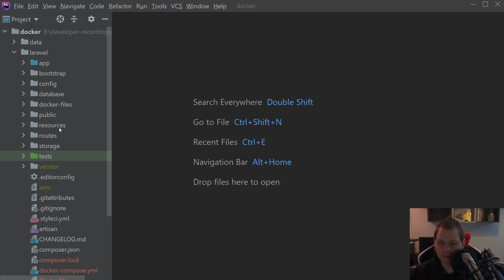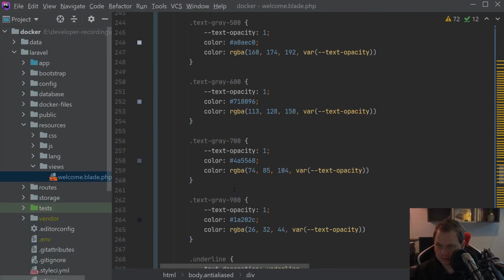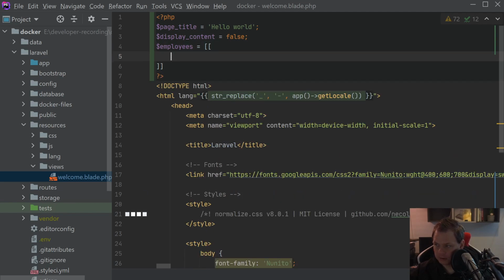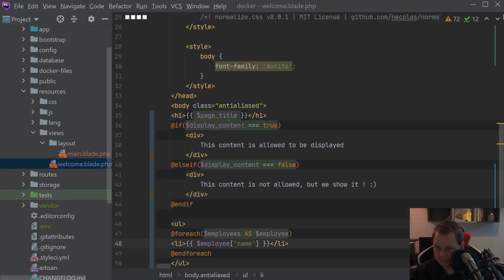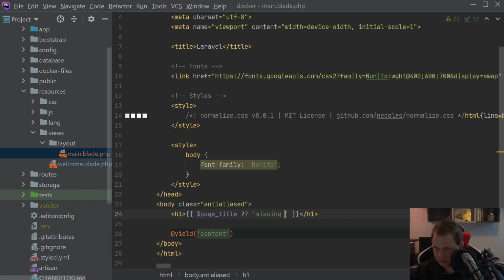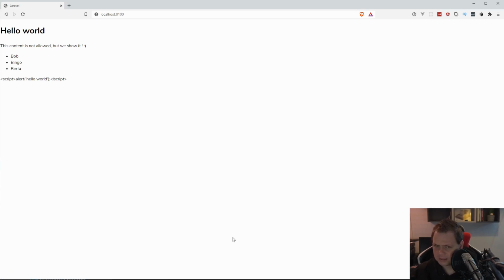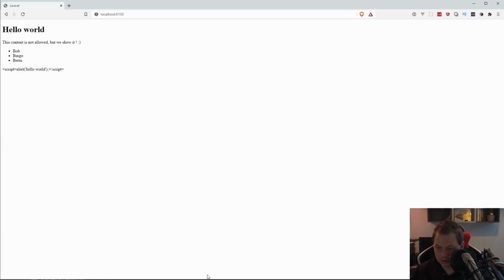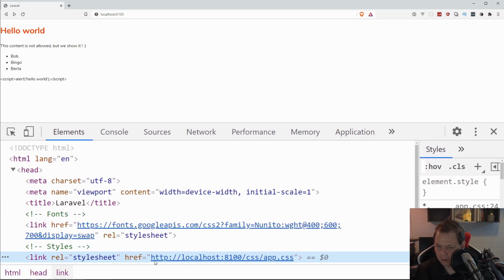Laravel for beginners - Learn how to work with Laravel Blade Template Engine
Learn about Laravel and how Laravel blade is working as template engine in Laravel, in  this video you will learn more about how the basic are working when you are working with blade template engine inside Laravel.